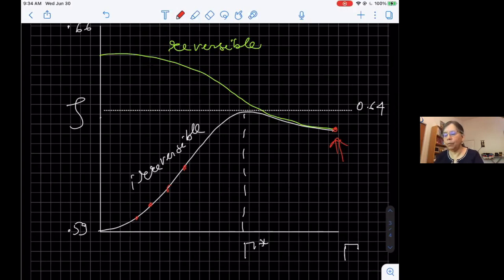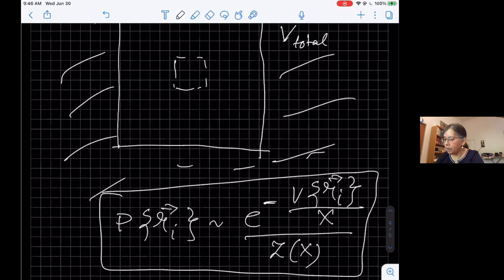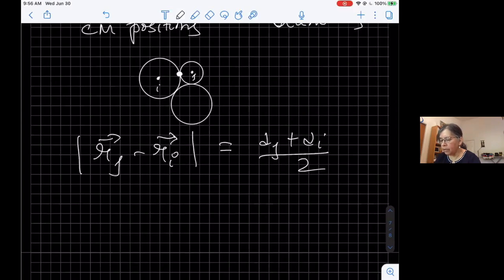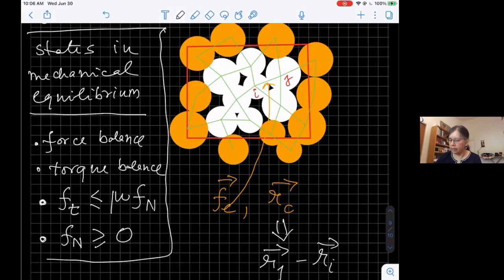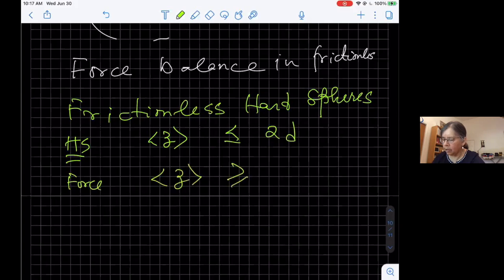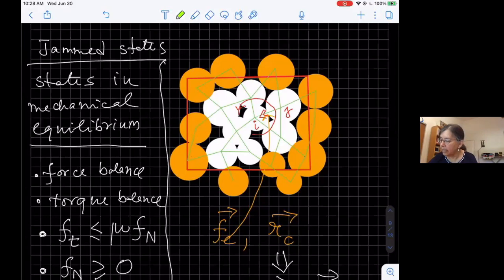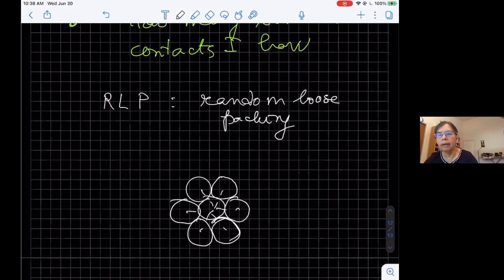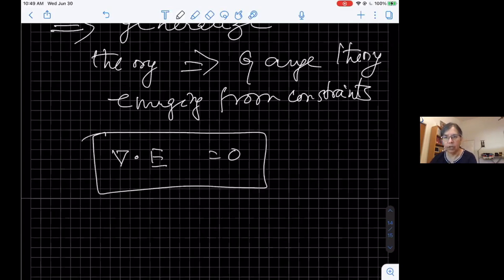Introduction to Statistical field theories of athermal systems-3 by Bulbul Chakrabarty